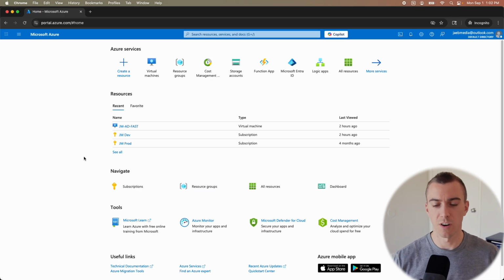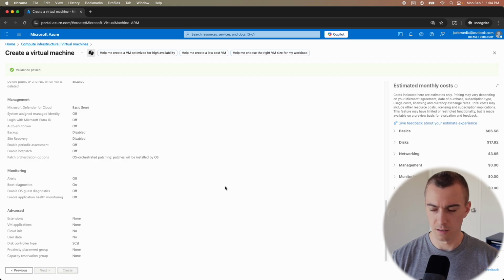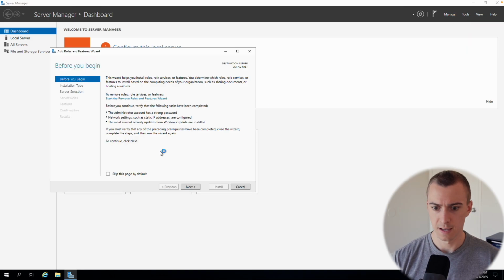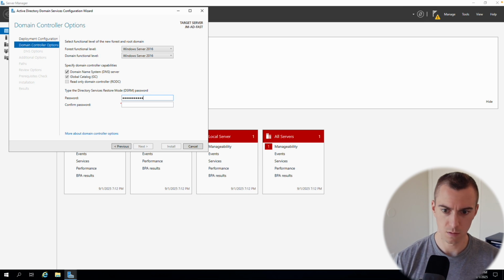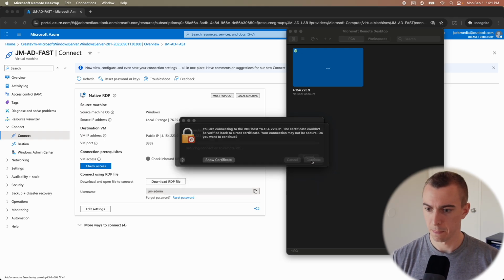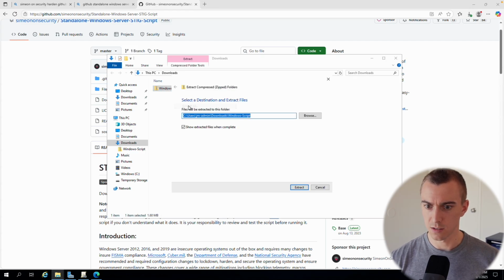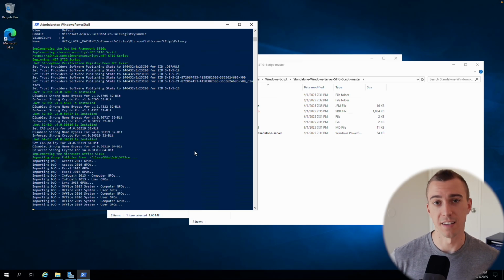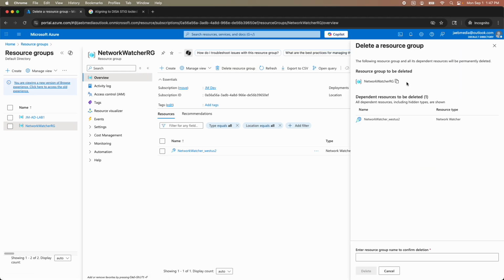Setup and Secure an Active Directory Domain Controller (in Azure)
In this step-by-step tutorial, I’ll show you how to deploy an Active Directory Domain Controller on Windows Server 2019 as fast as possible. We’ll cover everything from spinning up a VM in Azure to configuring Active Directory Domain Services (AD DS), setting up a secure .local domain, and creating new groups.

To top it off, I’ll also run a server hardening script (aligned to STIG best practices) to make sure your Domain Controller is as secure as possible—perfect for both a homelab or enterprise environment.

By the end of this video, you’ll have a fully functional, secure AD setup that you can expand on with Group Policy and additional servers in future labs.

👉 Drop a comment if you have any questions or run into issues—I’ll do my best to help.

⌚ TIMESTAMPS
00:00 - Intro
00:14 - Microsoft Azure VM Setup
03:25 - Connecting to the Server
04:22 - Add the AD Role
05:43 - Promote Server to Domain Controller
08:24 - Reboot and Reconnect
09:27 - Active Directory Users and Computers
10:00 - Group Policy Management
10:27 - Hardening the Server - Automation
14:25 - Cleaning up Azure
15:32 - Outro

🎥 MY CAMERA GEAR:
- My camera
- SD card
- Vlogging Mic
- Voiceover microphone
- Wireless Lav Mic set
- Vlogging tripod
- Large tripod

Active Directory
Active Directory setup
Active Directory Domain Controller